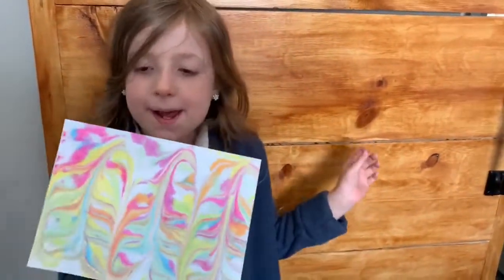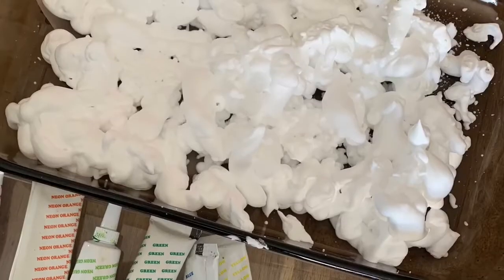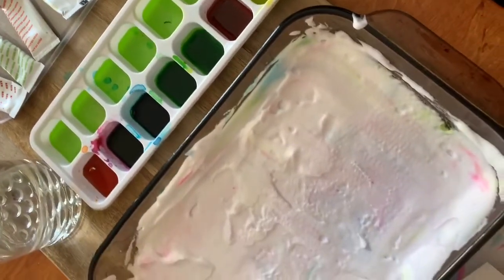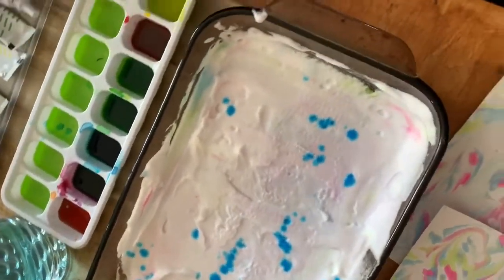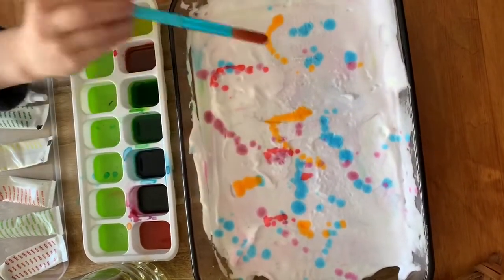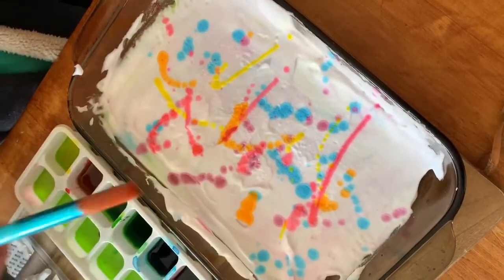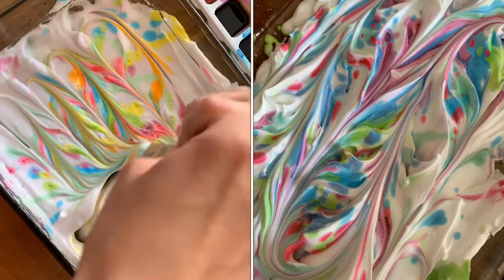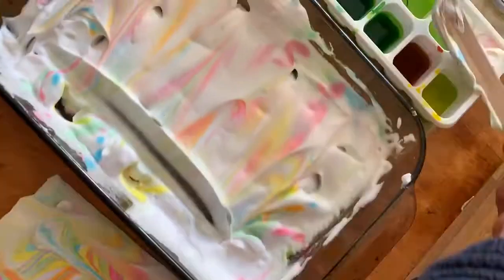Marbled Envelopes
Paper Marbling has been around for centuries! Named for its marble or stone like appearance. Marbling is an aqueous technique that normally requires ink to be suspended in a size or gel like liquid but shaving cream works just as well and is way more inexpensive!